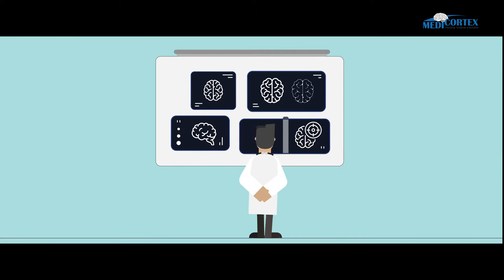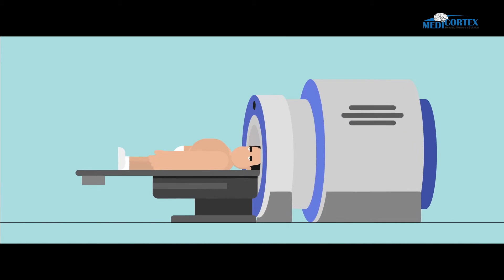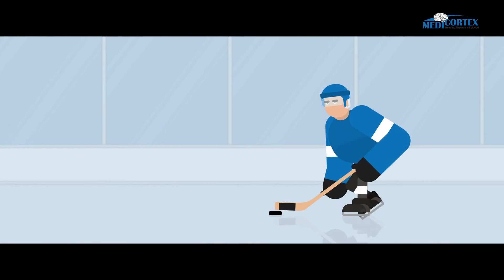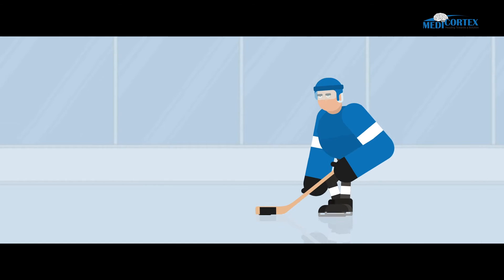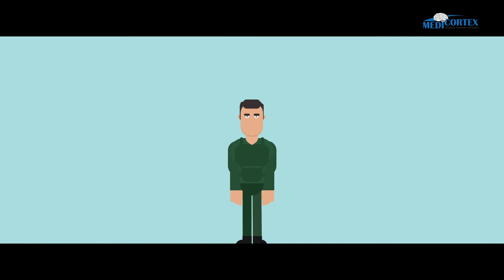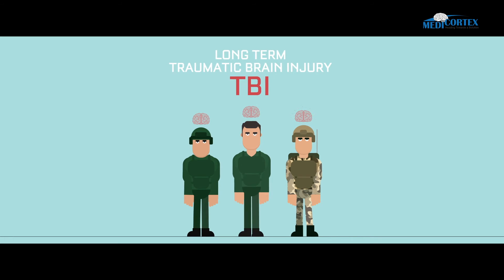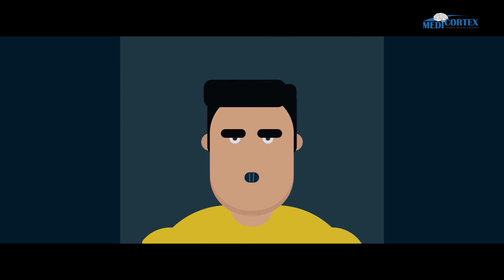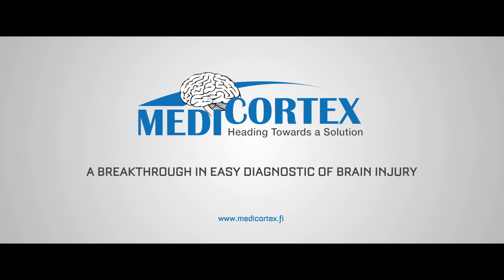How repeated concussions affect your brain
for more information on our TBI research and diagnostic kit development.